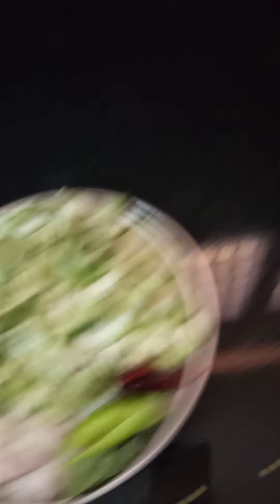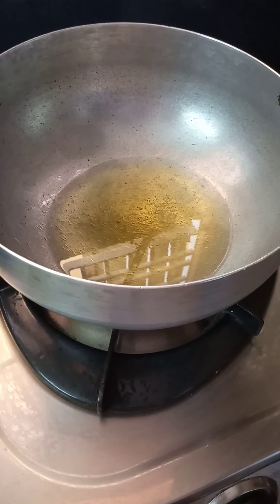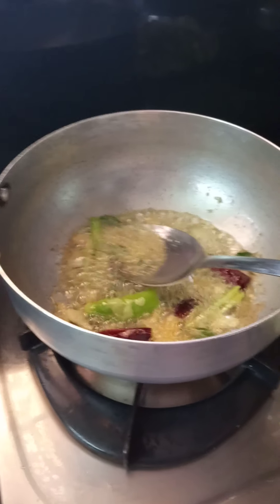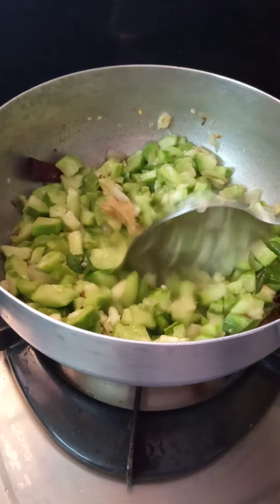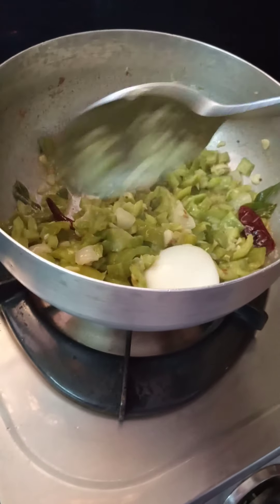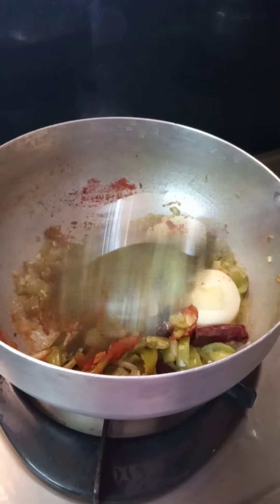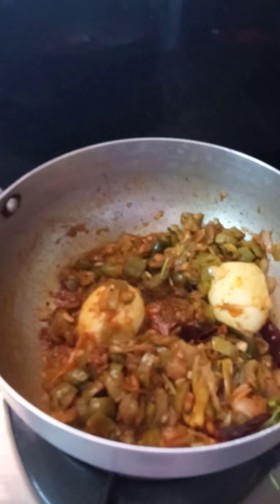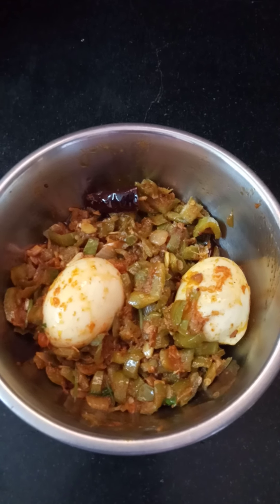Andhra style Beerakaya Egg curry for Rice & chapati.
Beerakaya + Eggs.